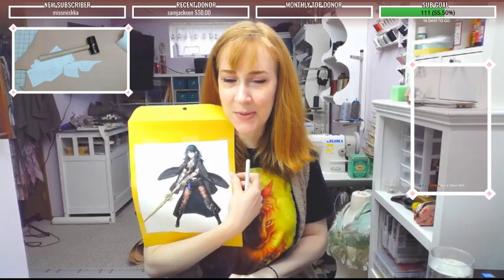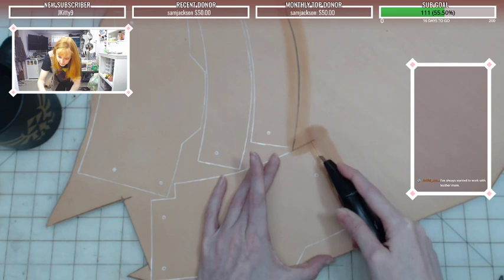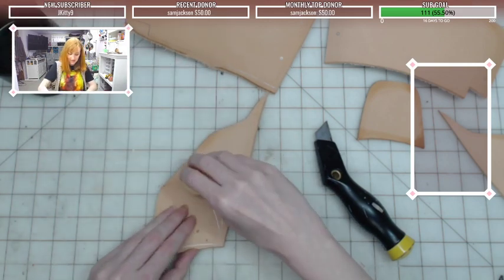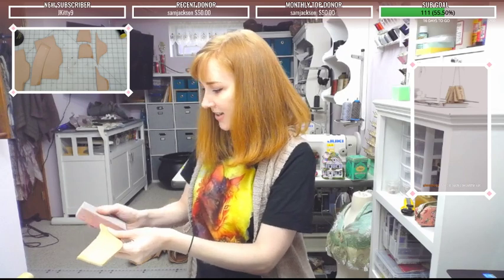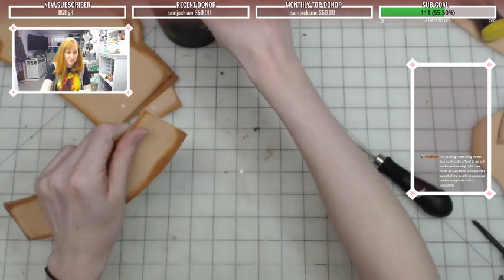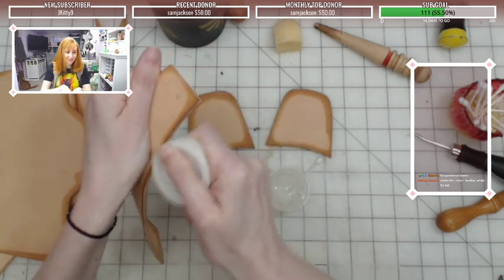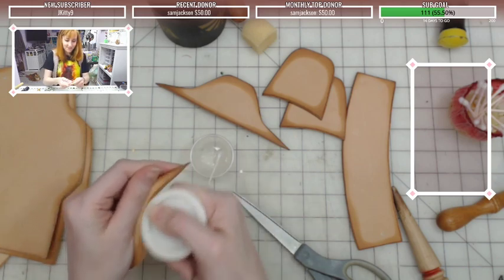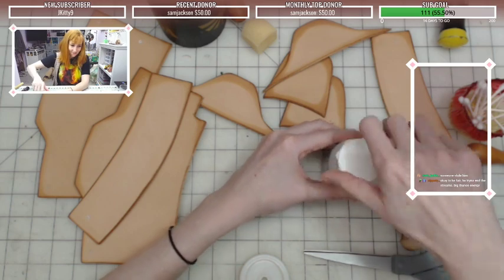Cosplay Leatherwork! Making Byleth armor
In today's stream, I cut and prepare leather pieces to make Byleth's bracers.